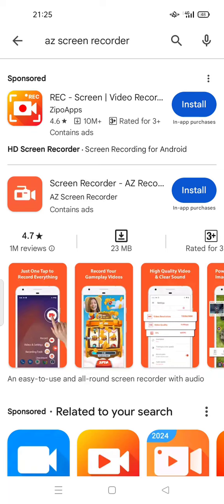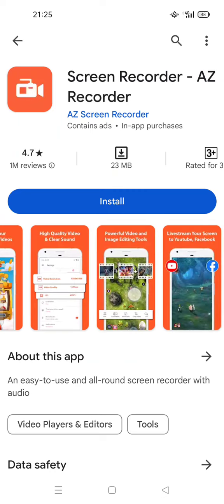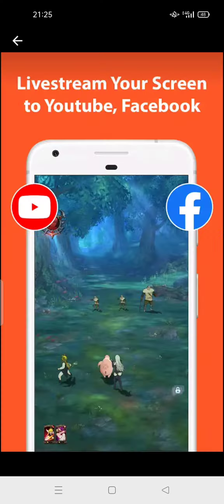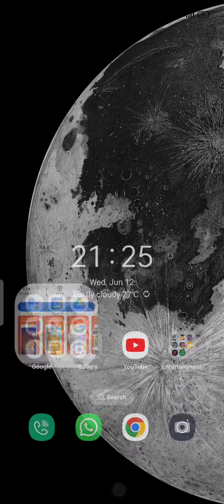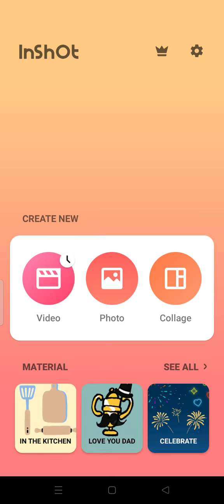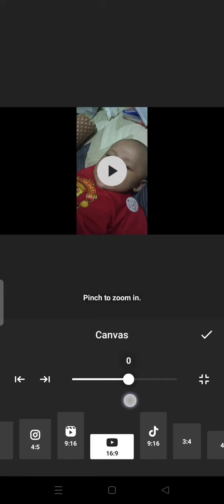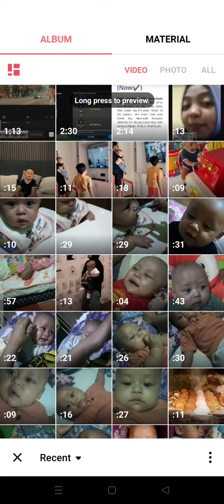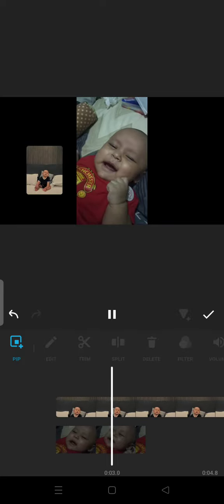👍 MASTERY: How to Make a Perfect Reaction Video on Android – step-by-step guide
How to Make a Perfect Reaction Video on Android – step-by-step guide.